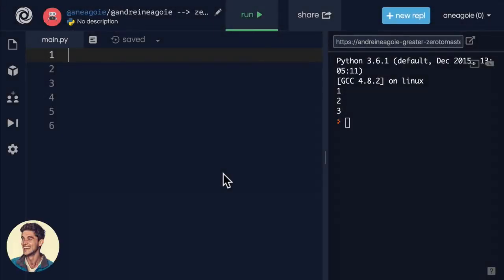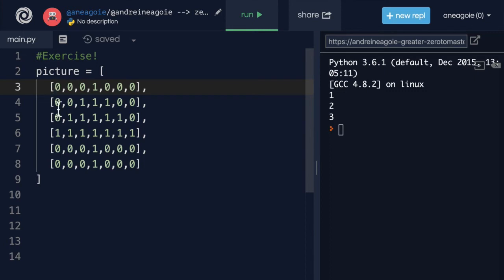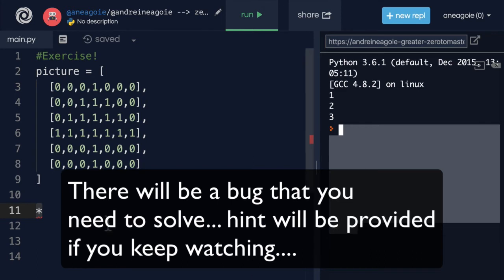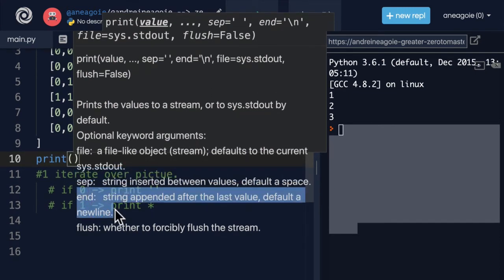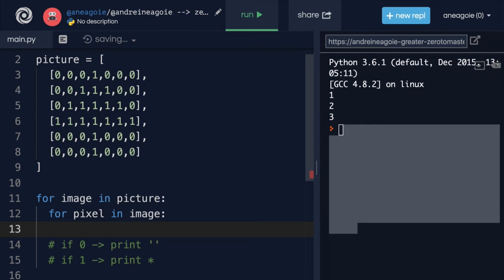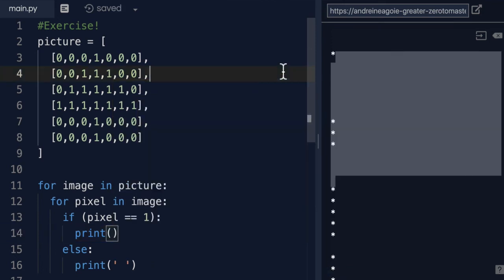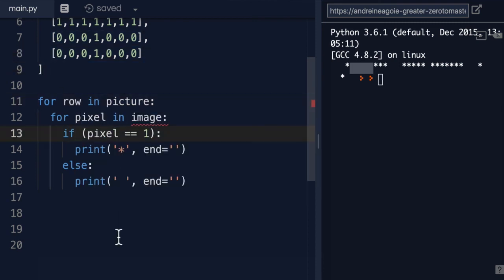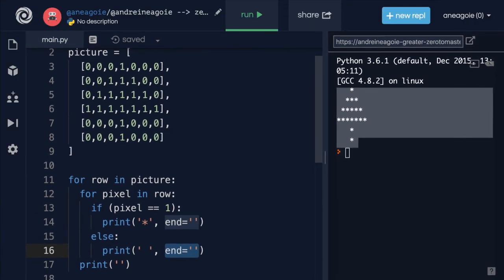66 Our First GUI